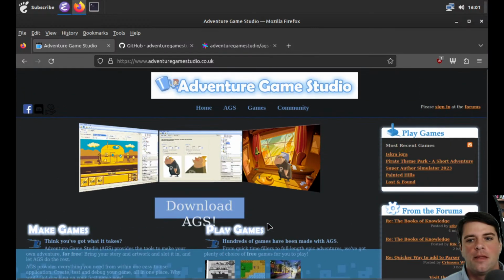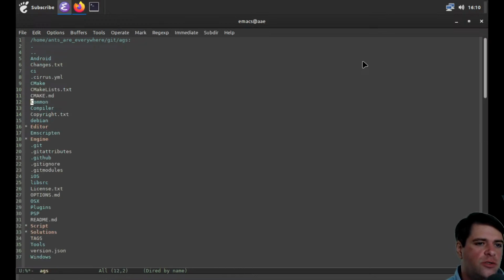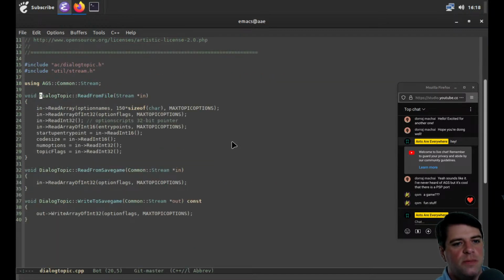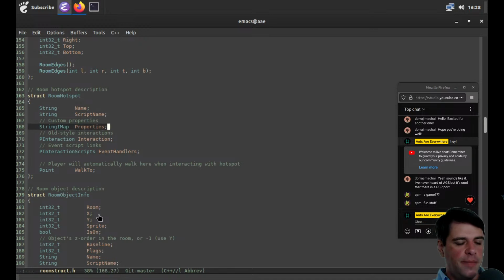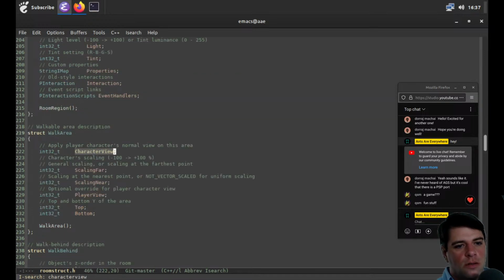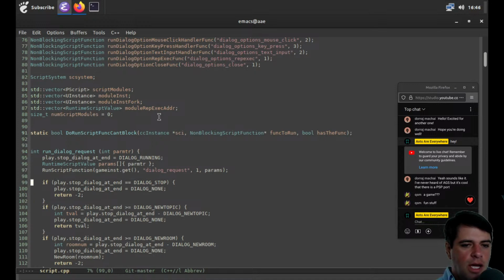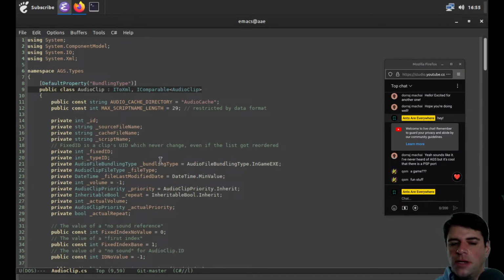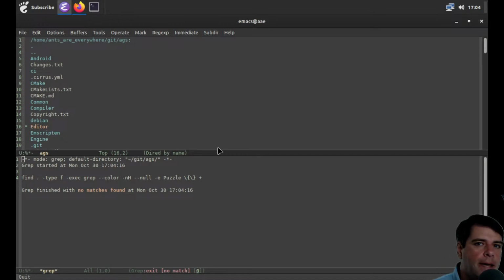Adventure Game Studio: Let's read the code!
The audio quality on this one is really bad. I'm not sure what happened. My apologies!